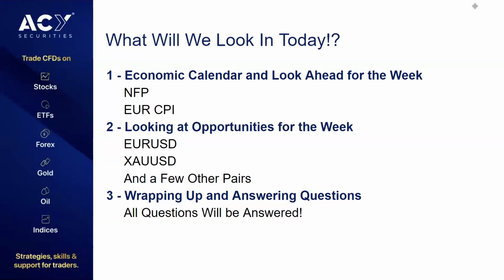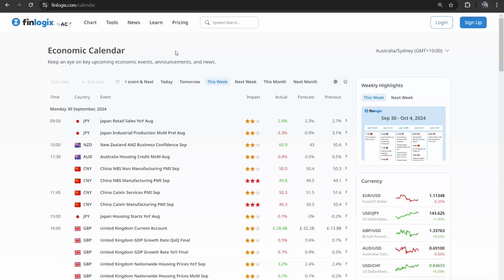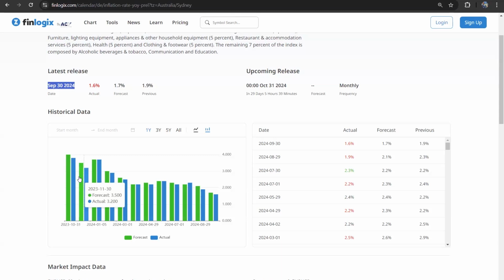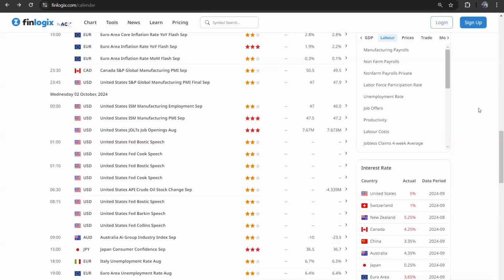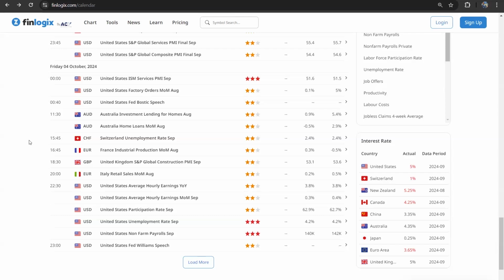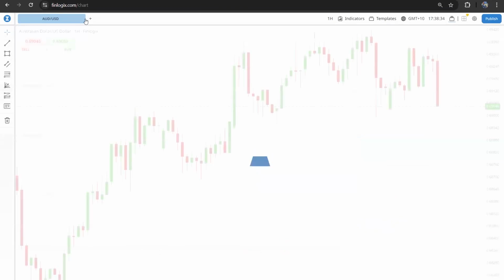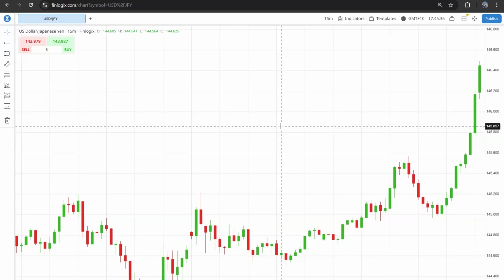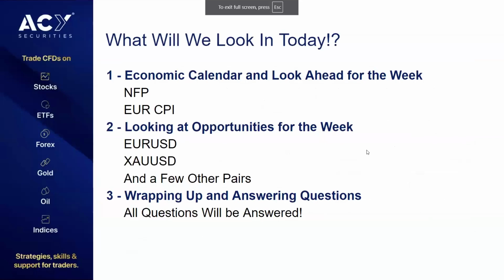What's Sparking Volatility in the Market THIS Week?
In this week's market analysis webinar, a cautious tone prevails, with limited activity anticipated due to a relatively quiet economic calendar. However, some key events, including the U.S. Non-Farm Payroll (NFP) on Friday, Euro CPI data, and opportunities in currency pairs such as EUR/USD, GBP/USD, and gold, provide a focus.

Highlights of the Week:

Euro CPI & Impact on EUR/USD:

The European Central Bank (ECB) is expected to release Eurozone CPI data today, with projections showing core inflation stabilising at 2.8%. This could lead to short-term volatility, particularly in pairs like EUR/USD, as traders evaluate inflation trends against monetary policy outlooks.
U.S. Non-Farm Payroll (NFP) on Friday:

NFP figures are anticipated to slightly decrease to 140,000, down from 142,000. However, broader trends in unemployment rate and average hourly earnings will shape market reactions. Traders are advised to monitor the full package of data to assess market direction accurately. A spike in volatility is expected if the results deviate from expectations.
Japanese Yen (JPY) Strengthening:

Japan’s retail sales are gaining attention as inflation expectations rise. As Japan tries to manage inflation and boost interest rates from negative territory, the strengthening of the yen could influence currency pairs like USD/JPY.

U.S. Job Openings (JOLTS):

The JOLTS job openings report, expected on Wednesday, is critical in understanding labor market health. Forecasts suggest 7.67 million openings, but any lower-than-expected data could weaken the U.S. dollar.

Opportunities in Gold:

Gold remains an attractive asset for traders this week, as movements in the U.S. dollar and bond yields could create opportunities for price fluctuations.

Manufacturing PMI in the U.S.:

A lower-than-expected PMI reading could indicate weaker U.S. economic growth, potentially affecting GDP forecasts and signaling a technical recession.

Phone:
Australia